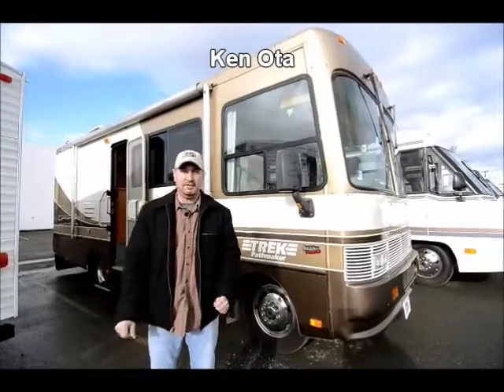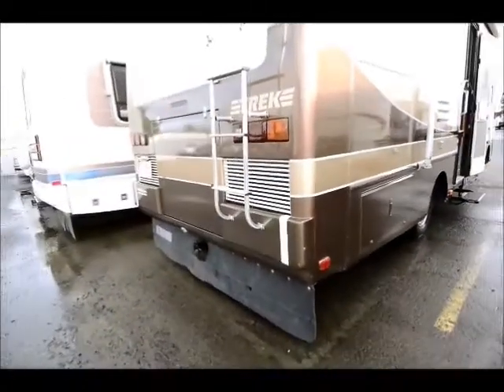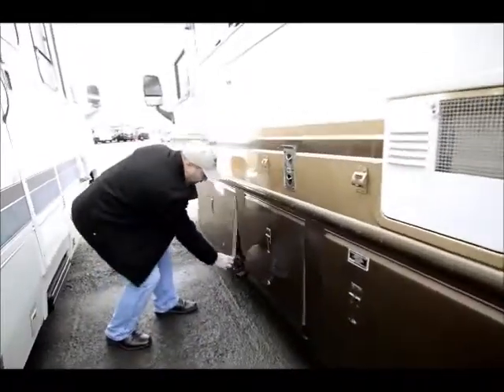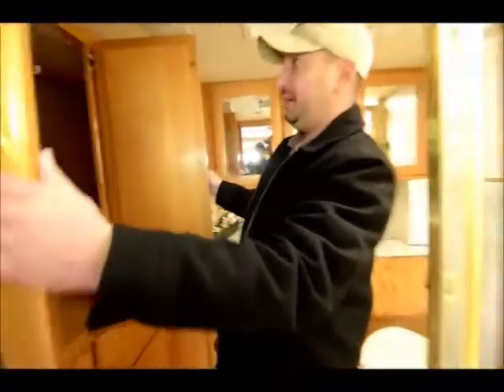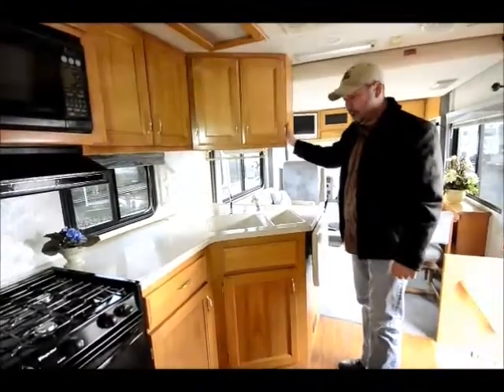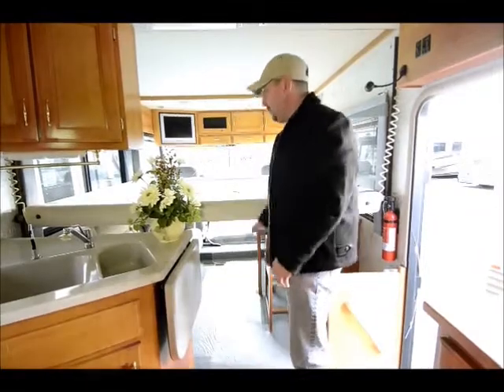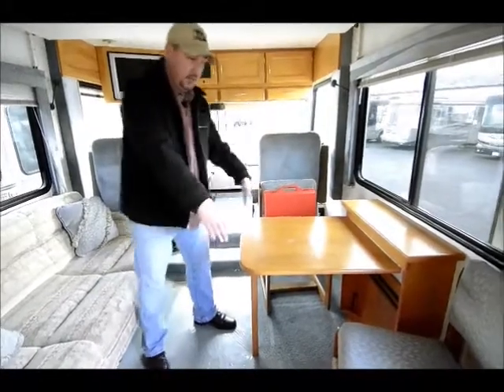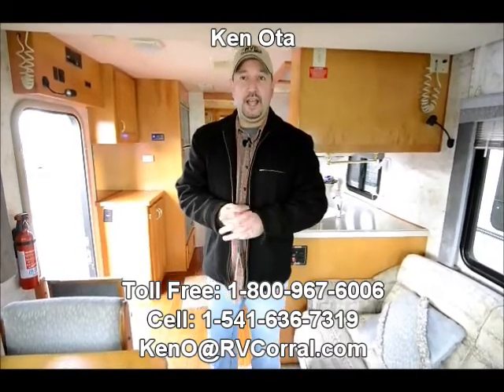The RV Corral 1998 Safari Trek Pathmaker - 24'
Stock # UA1073 ~ VIN # 314087